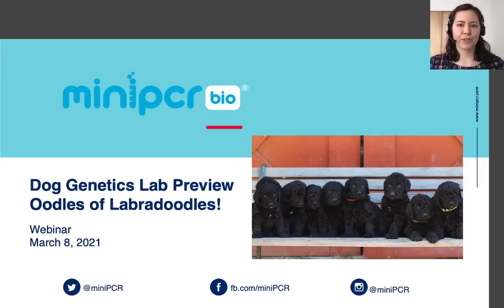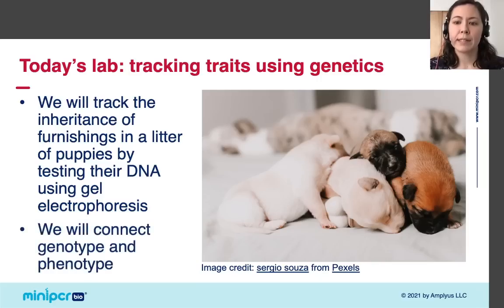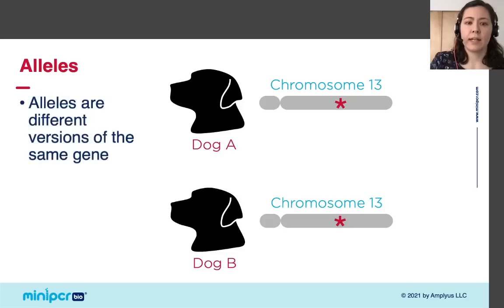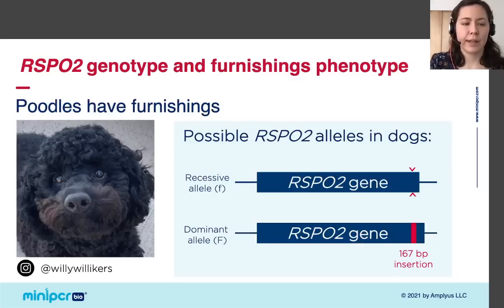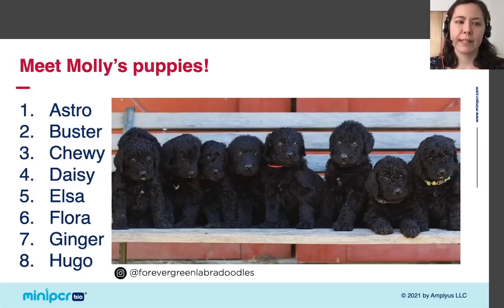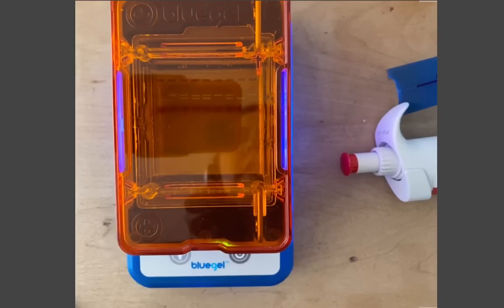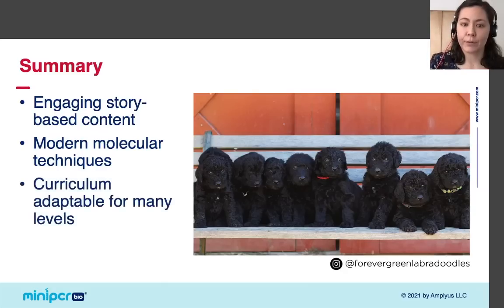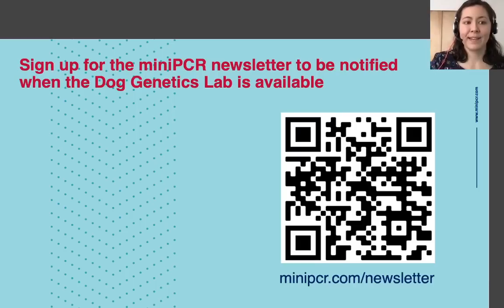miniPCR Dog Genetics Lab Preview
On March 8th at 3 pm EST, join Dr. Allison Nishitani for a first look at miniPCR’s upcoming Dog Genetics Lab. We’ll use gel electrophoresis and a litter of Labradoodles to show you how modern genetic tools can track traits and link genotype to phenotype. Free worksheets are available to guide students as they interpret the puppies’ DNA results.